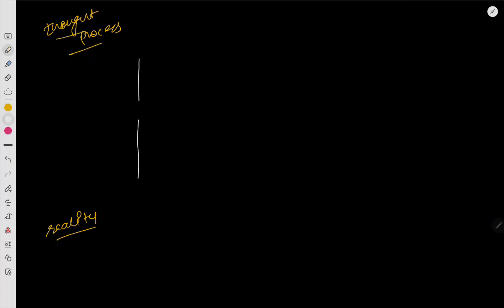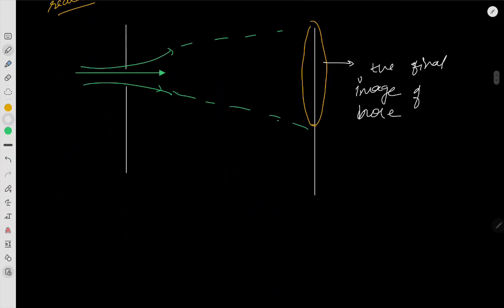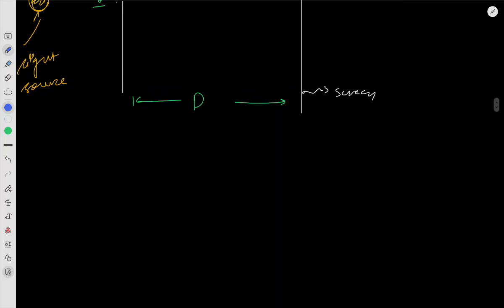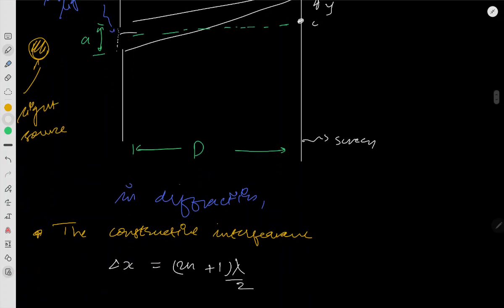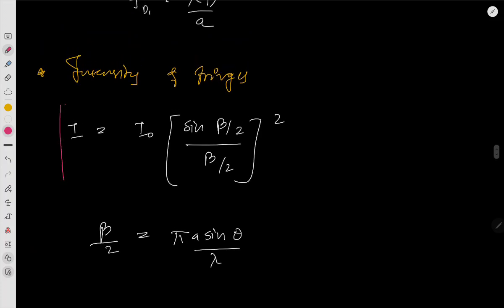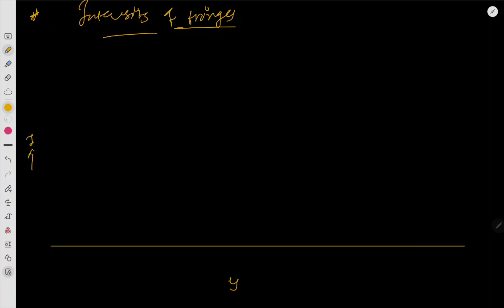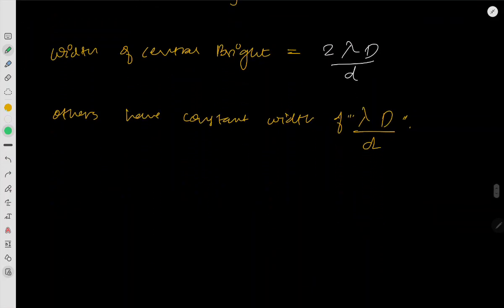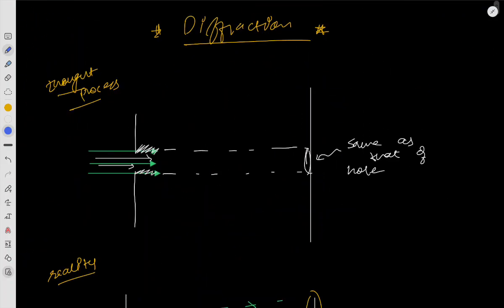Part 5: Diffraction | Optical Physics | Deeper Into Maths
An in-depth overview of the 'Diffraction' concept of wave optics that is an essential part of Optical Physics Island.